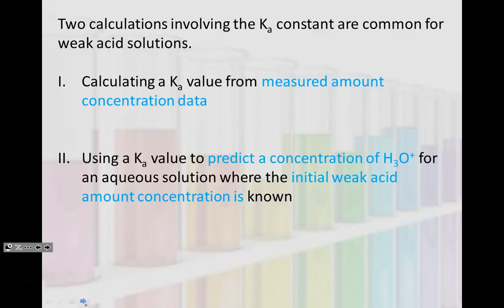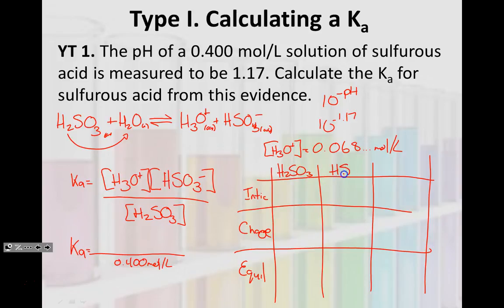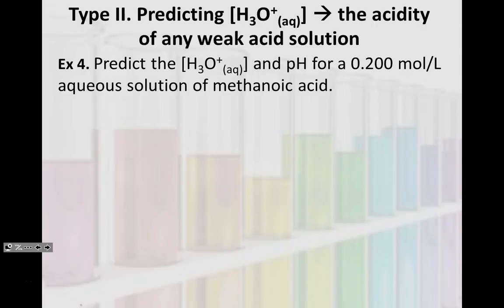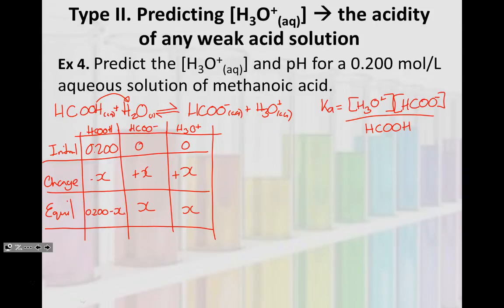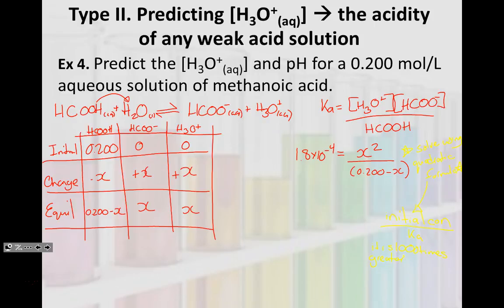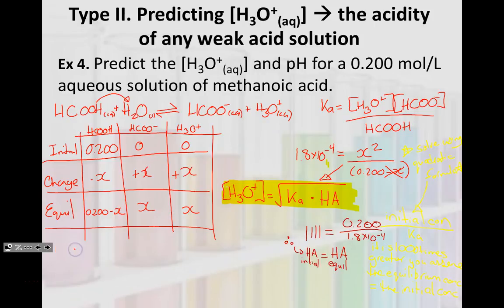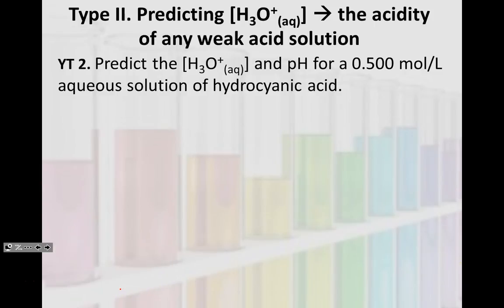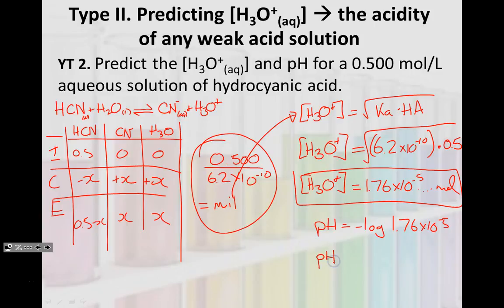May 23 P1